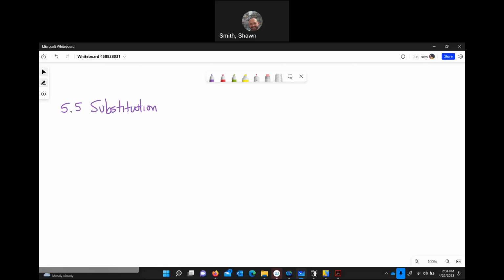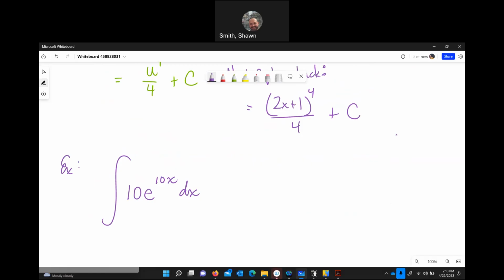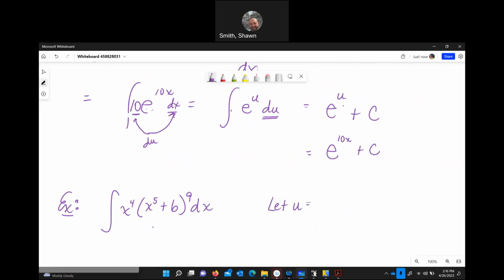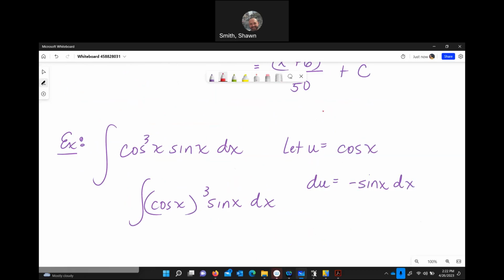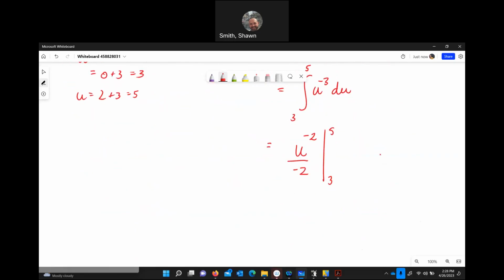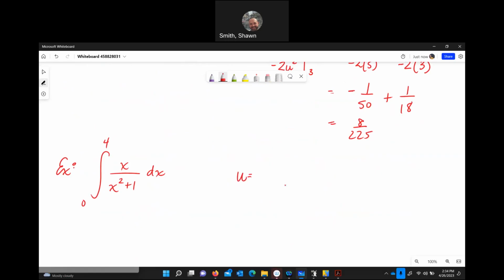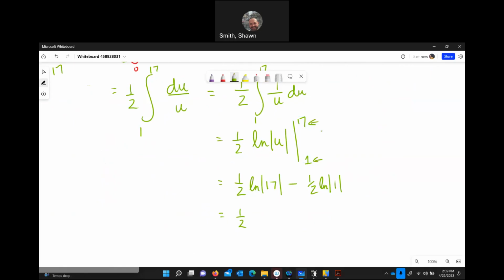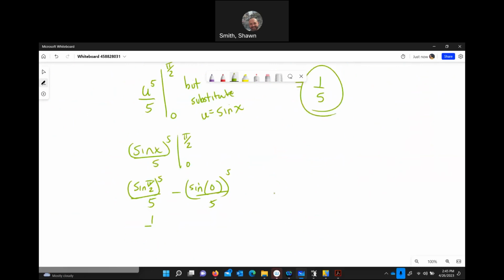calc 1 section 5.5